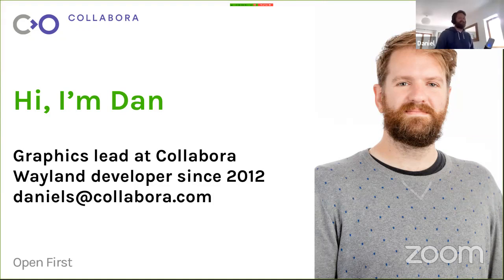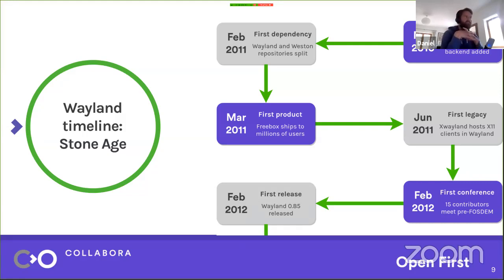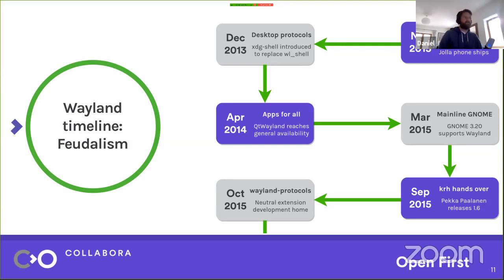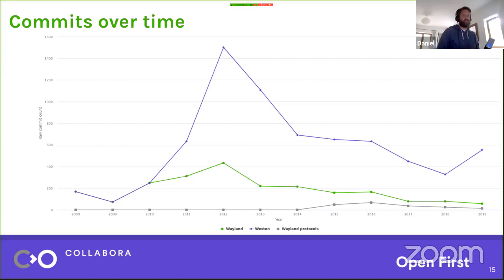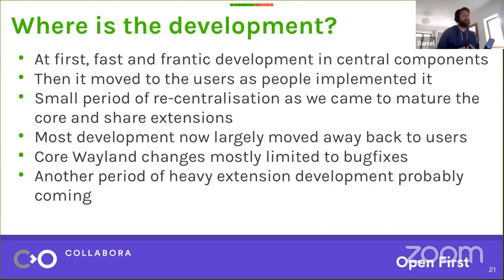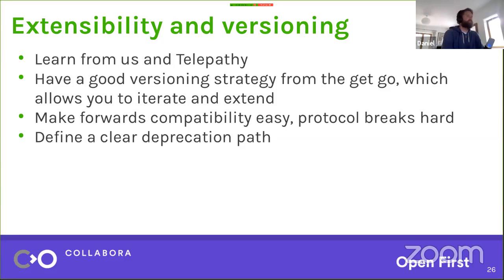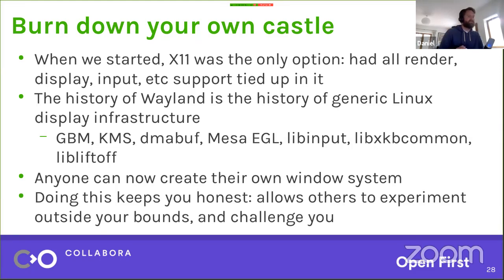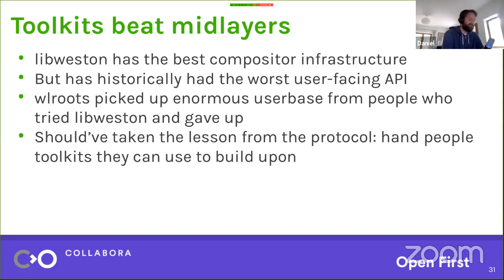Wayland and Weston: 8 years of production devices